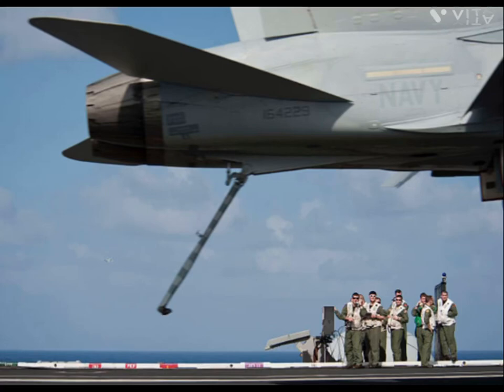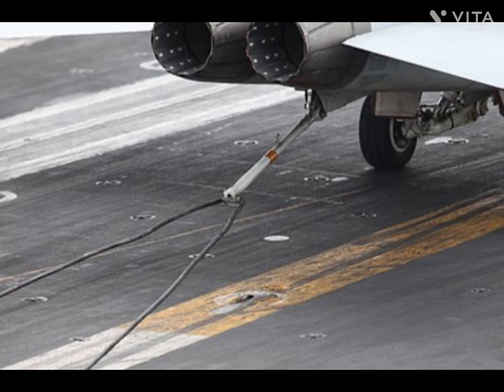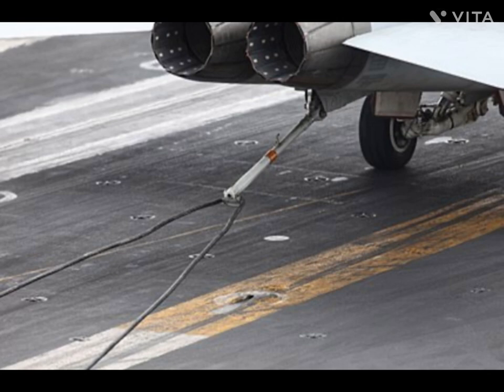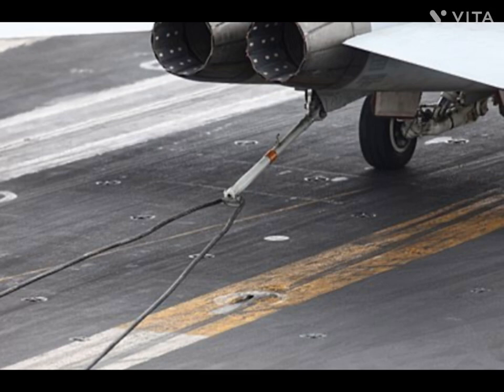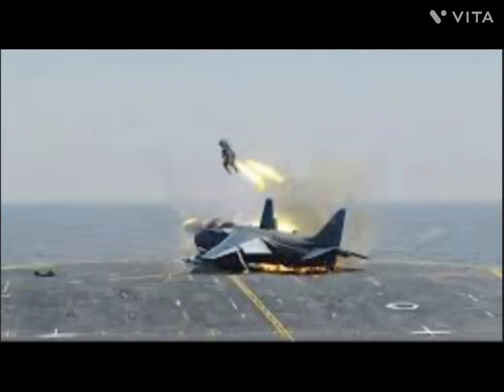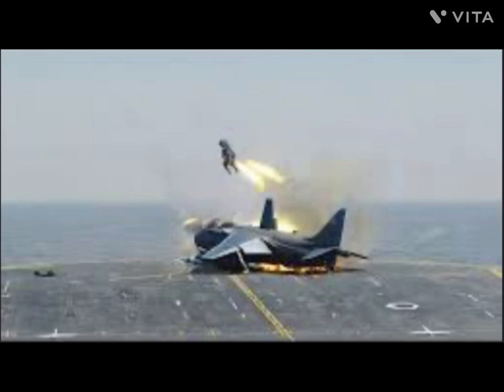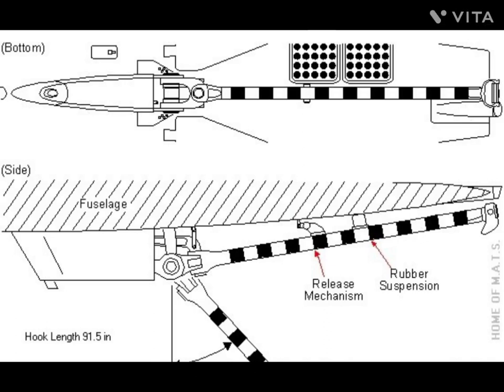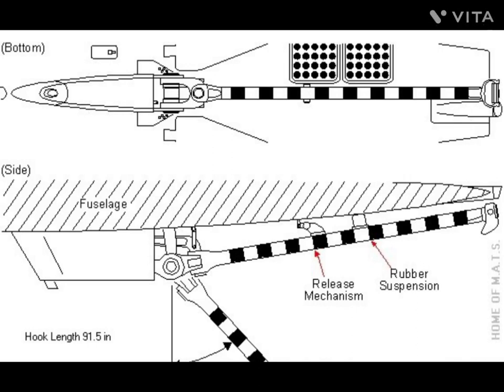How a tail hook works ￼